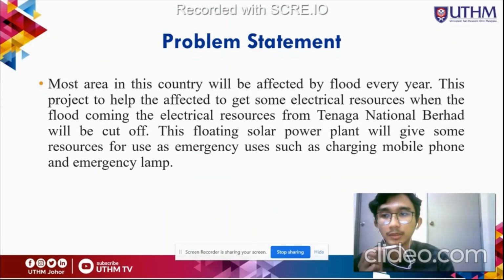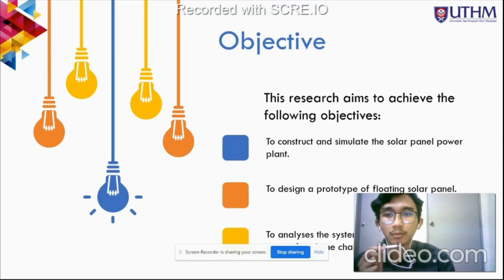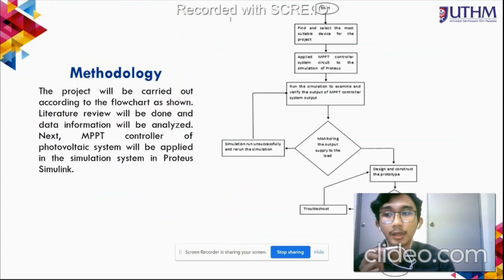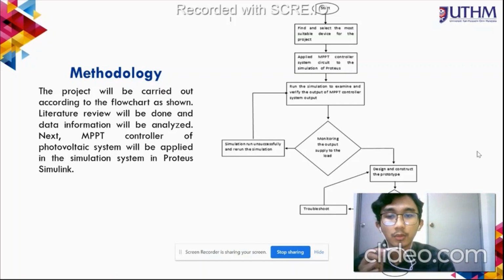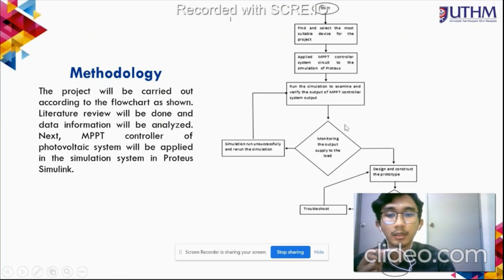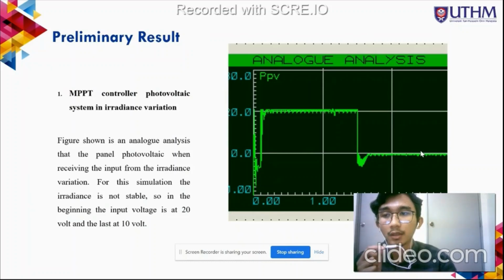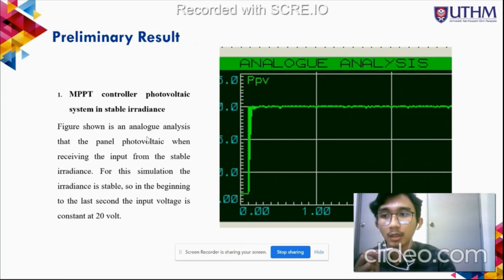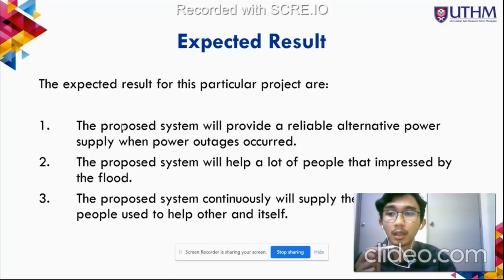Presentation Psm 1 Mohammad Afiq Izzuddin sesi 21/22